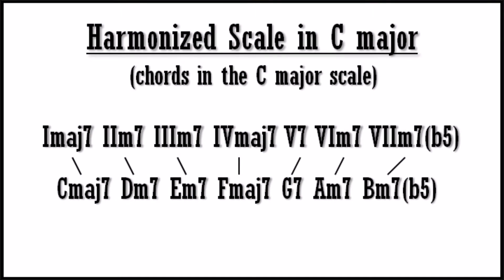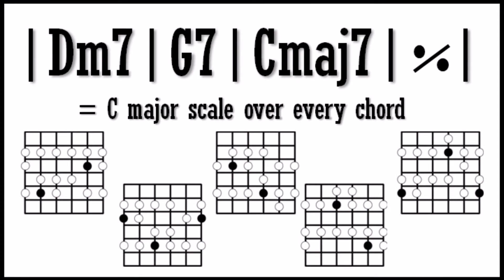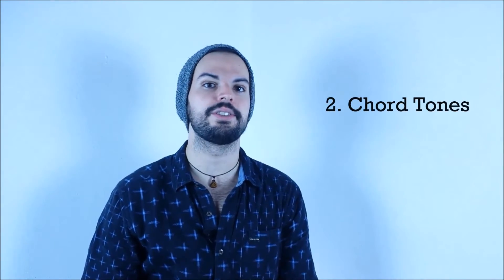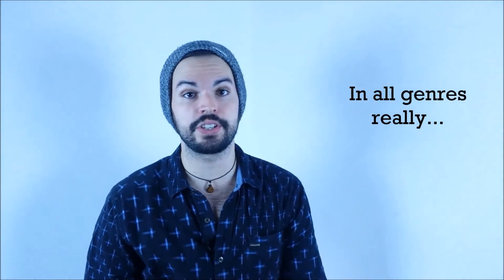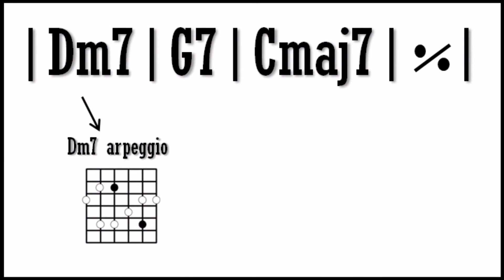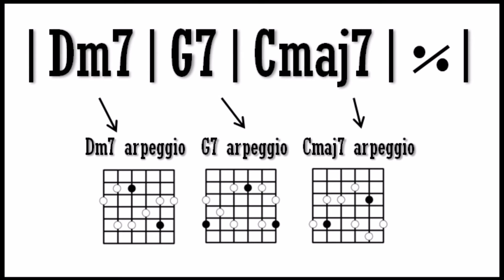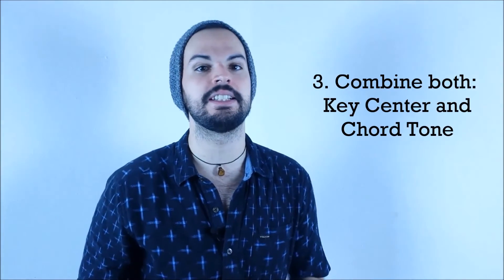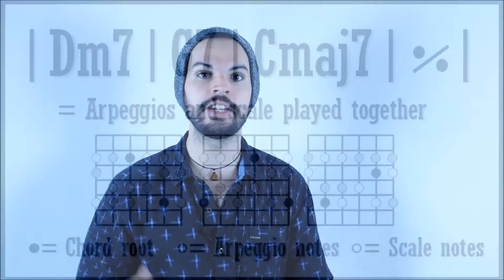What's the best way to improvise? Key Center or Chord Tones?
In my day to day work (teaching) I find a lot of different perspectives and approaches about improvisation. A lot of rock n' roll guitarists tend to stick with the Pentatonic Scale, maybe weaving in some extra notes from the major/minor scale. Jazz cats tend to lay on the chord tones while adding in chromatic approaches and scale extensions.

I decided to talk about both the key center and chord tone approach and explain just what they are. I also mention some of their pros and cons that may come with using such approaches.

One on one lessons now available through Skype.